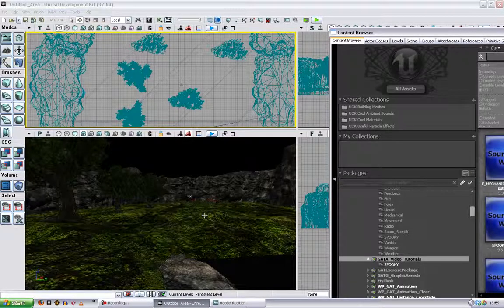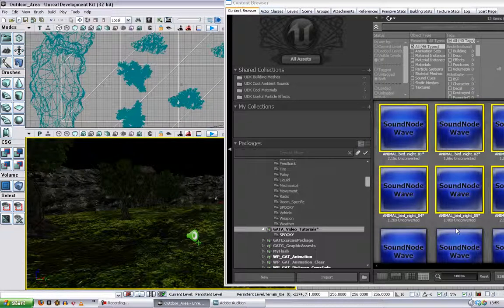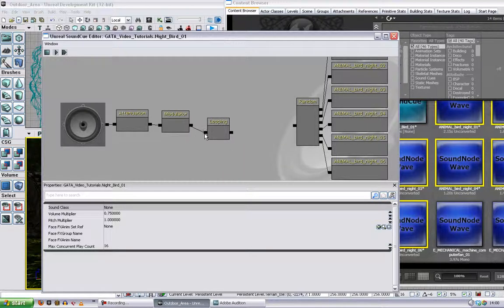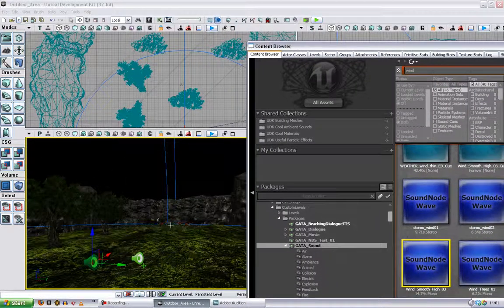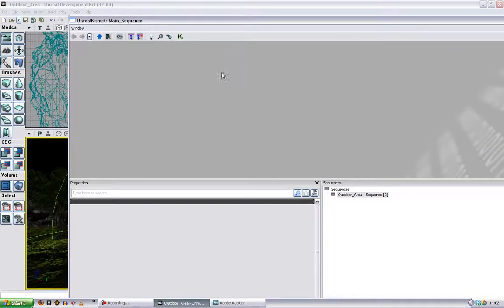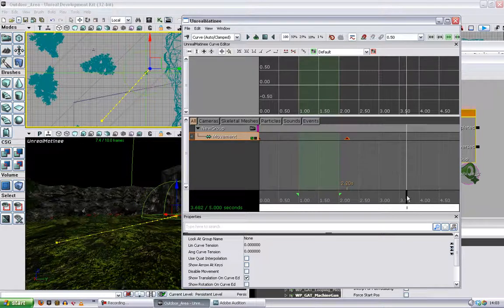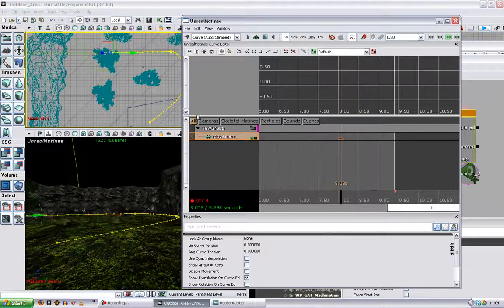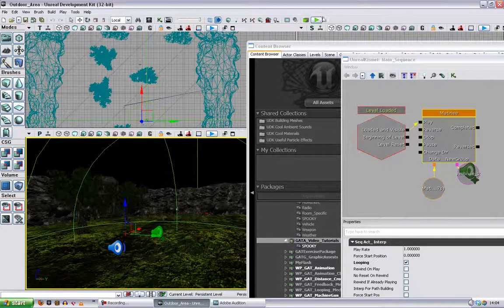GAT Bonus Video 10 HD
10 Moving Sounds